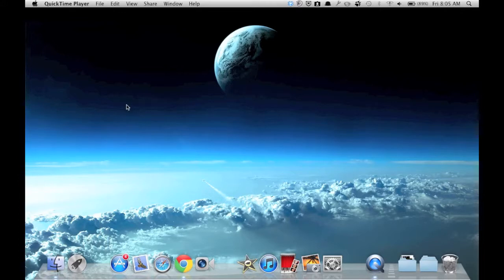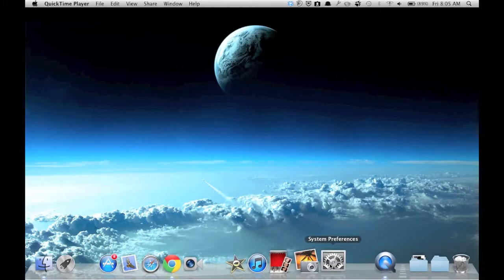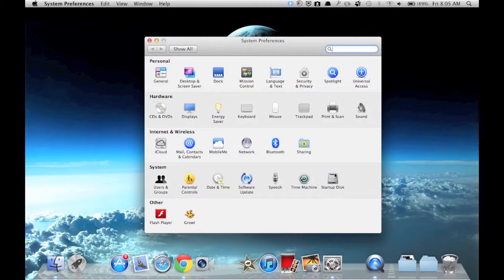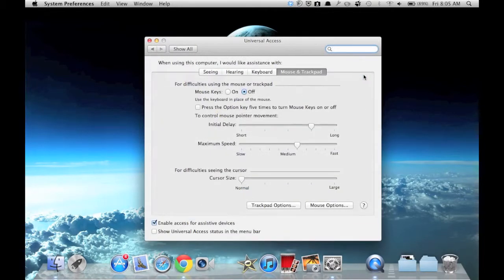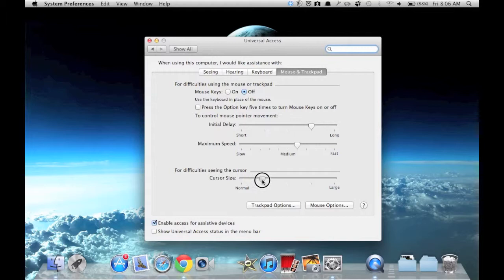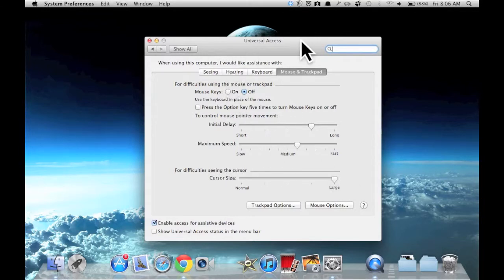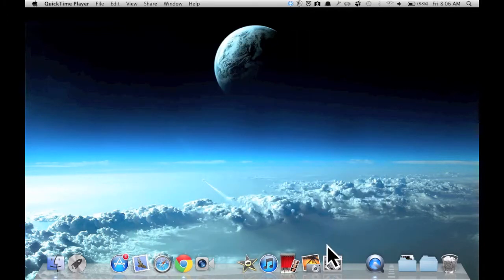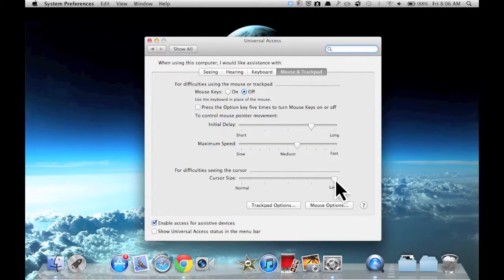Mac Tricks: How to change your cursor size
This video shows you how to change your cursor size on Mac OS X Lion.
Check my channel for more Mac tutorials